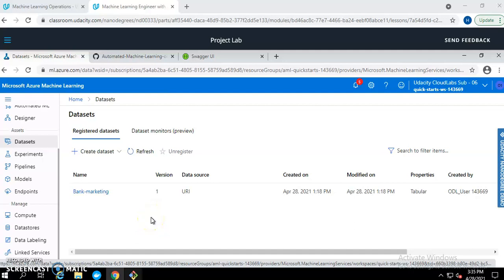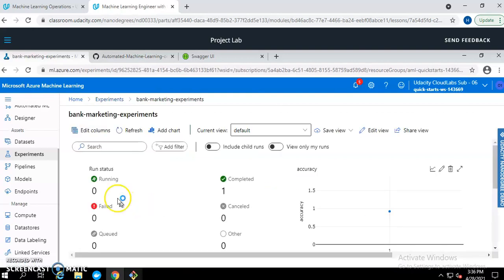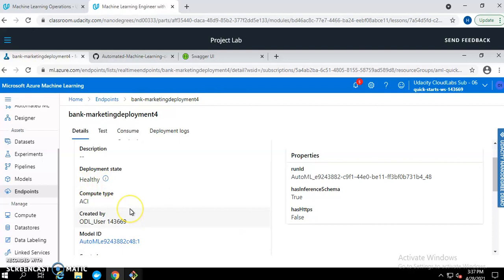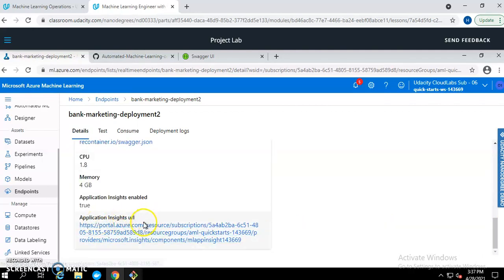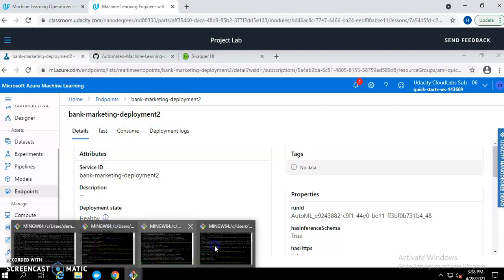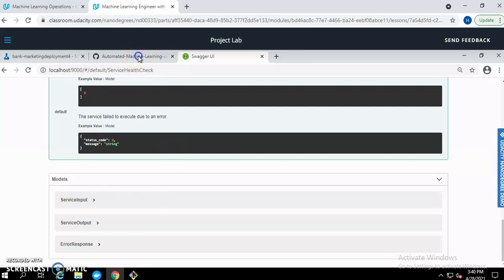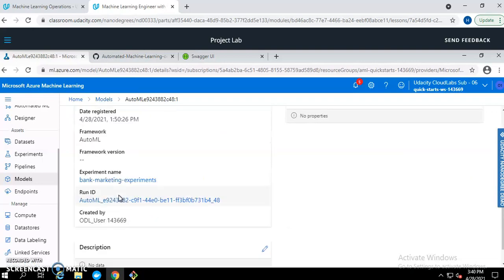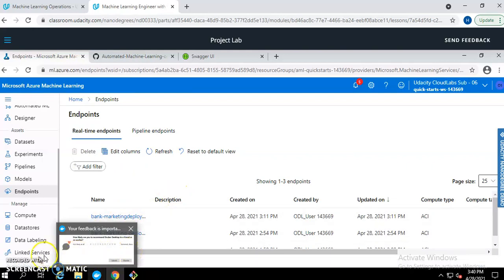Operationalizing Machine Learning In MICROSOFT Aure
Automated Machine Learning on Microsoft Azure Cloud with project production, deployment and consumption.